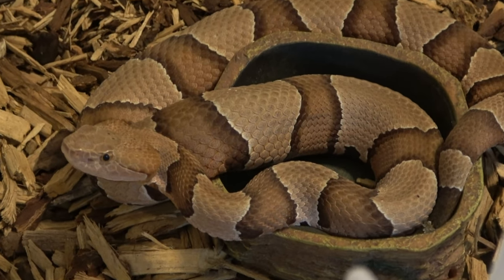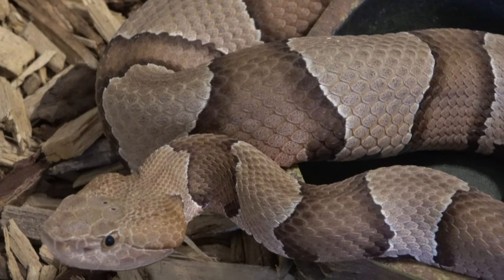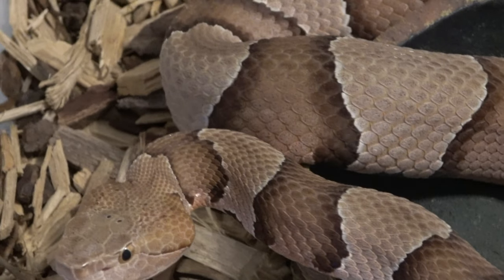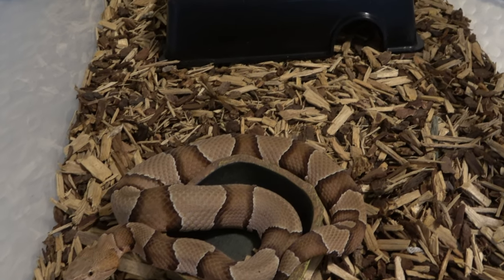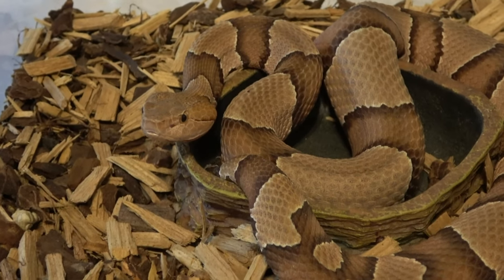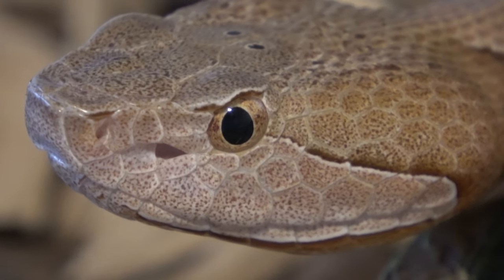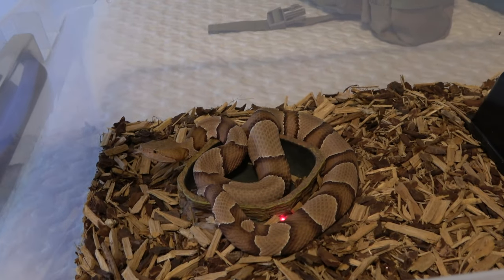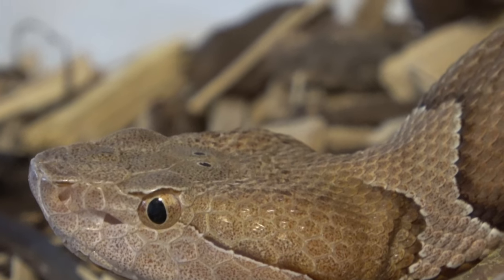Venomous Copperhead taking out shed and close up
we appreciate all that you guys do!

Cash.app/$desertwolfarmory